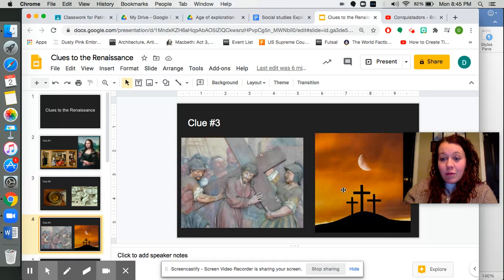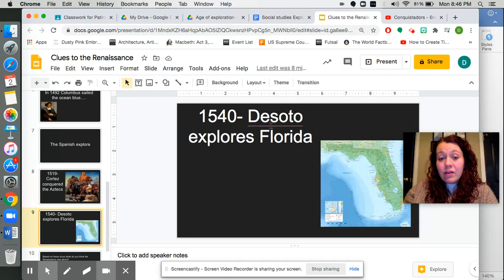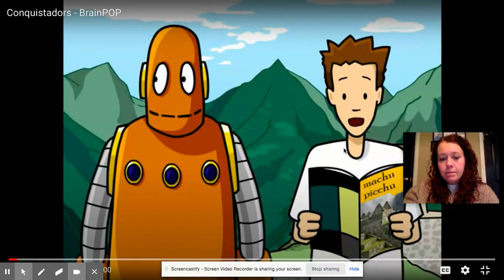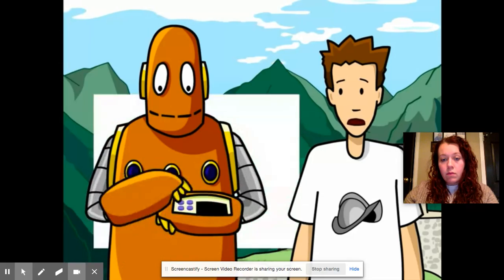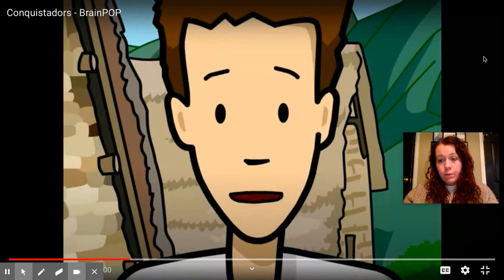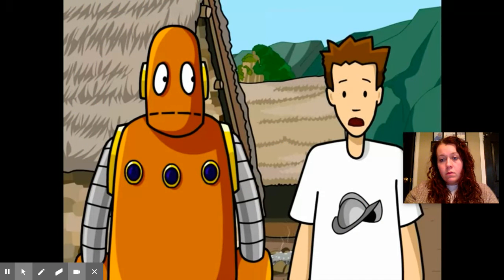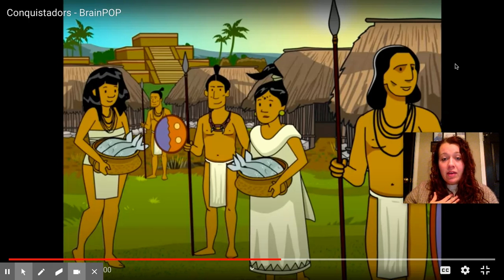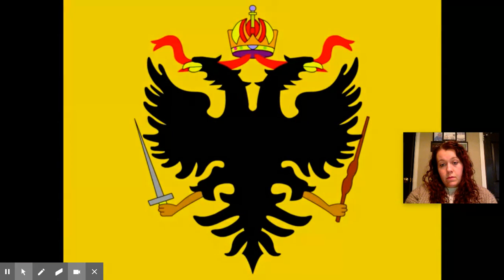Spanish exploration Nov. 3